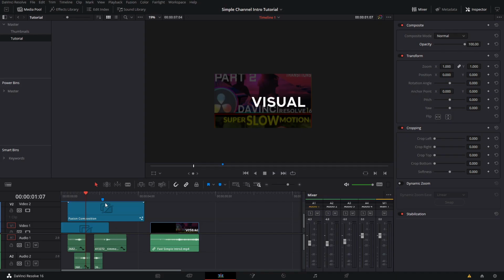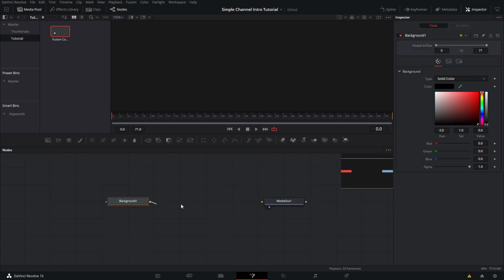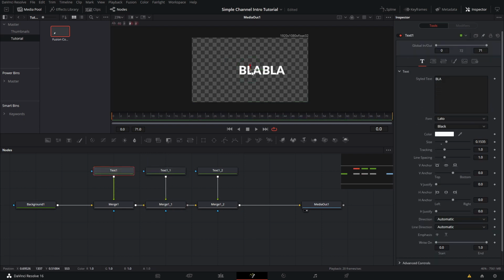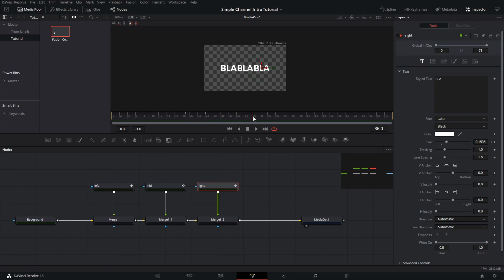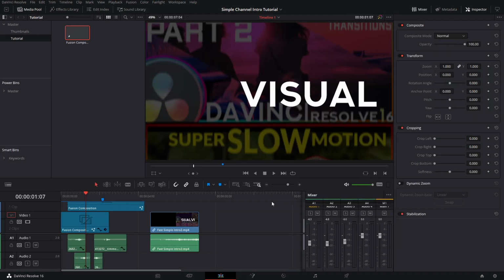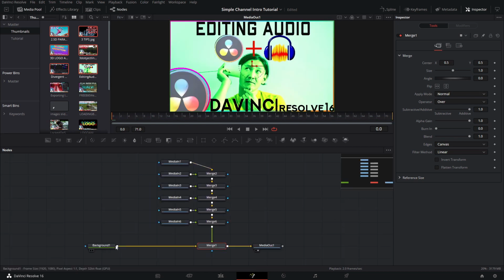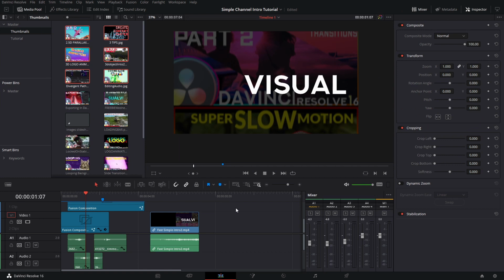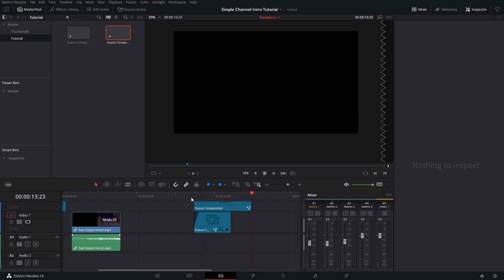How to CREATE A YouTube Intro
👽Get into your editing flow faster than ever with the Flow Essentials Pack 🚀 Hey guys, in this video I share a few ideas of how you can create a youtube intro in less than 8 minutes. I you want to create an intro for your youtube channel, or just any social media videos, then you can use this as an idea of how to make a simple intro for videos.

I was also just thinking, if you want me to create a simple intro for your Youtube channel or your social medias, let me know down below or you can write me at and we can work something out. Cheers.

Need Davinci Resolve 16 templates?.

This Was
"Create  A YouTube Intro in Less than 8 Minutes"